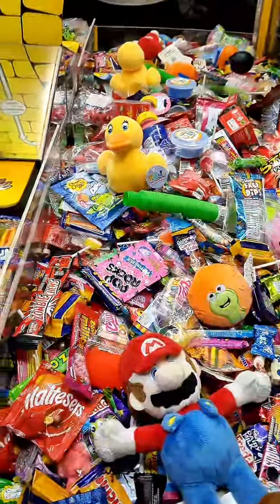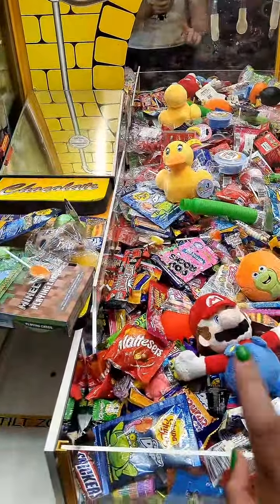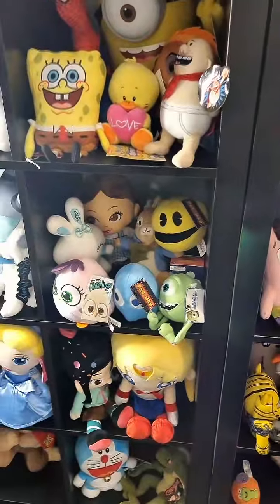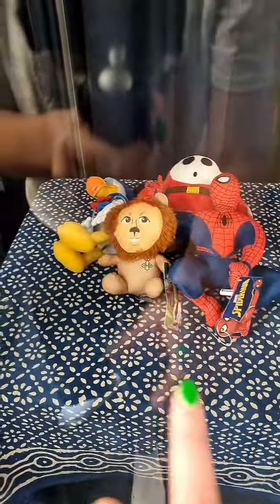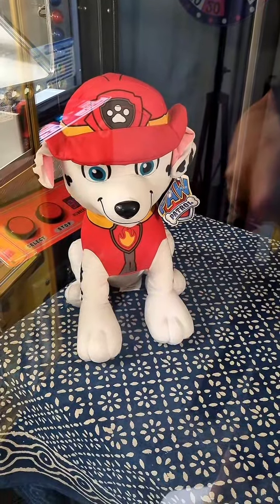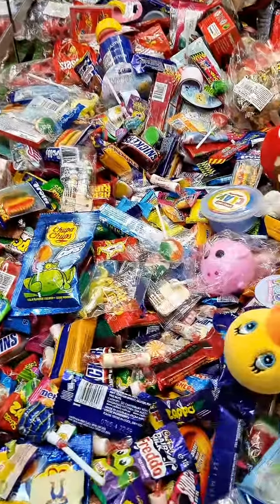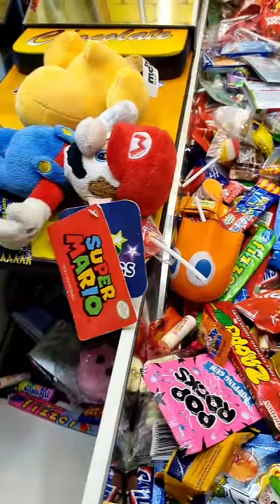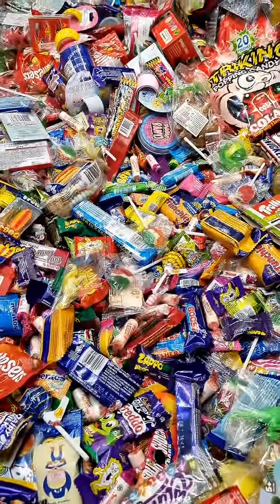CANDY PUSHER JACKPOT! MAJOR PRIZE WINS - PLAY FOR ME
NEW CANDY PUSHER JACKPOT GAME!!! Win The Token To Walk Away With The Prizes!! 😍
Win the token in this Arcade Candy Pusher Game and walk away with the allocated Prize!

Big Sweet Land Candy Pusher Jackpot

Arcade Big Sweet Land Candy Pusher Claw Machine today.

We play the candy pusher, trying for a sweet candy pusher jackpot, will we hit the candy pusher jackpot and win lots of chocolate from this candy pusher
This candy pusher game doesn't require any arcade hacks. We will show you how to win at the claw machine.
Arcade hacks, chocolate pusher candy pusher game is our favourite game to play.
We usually like having fun at the big sweet land claw machine.
Candy claw machine jackpot with a claw machine so sweet.
Like a giant coin pusher, and not as big as the big sweet land machine.
How to win at this arcade chocolate claw machine candy pusher.
Arcade jackpot at the candy pusher, candy pusher claw machine.
What is your favourite chocolate at the candy pusher?
Will you share your candy pusher haul? or do you eat all the chocolate that you win at the candy pusher?
Japanese candy pusher, which is your favourite, a normal chocolate candy pusher or the big sweet land candy pusher? Candy pusher claw machine jackpot.
Do you have arcade hacks to share? Let me know your arcade hacks you have to win big

Do you have arcade hacks to share? Let me know your arcade hacks you have to win big at the arcade candy pusher claw machine.
Candy pusher another win at this fabulous chocolate candy pusher.
Claw machine jackpot at the claw machine. Another win at the candy pusher.